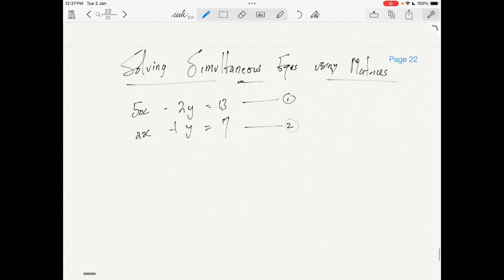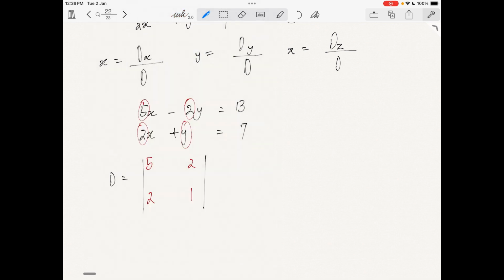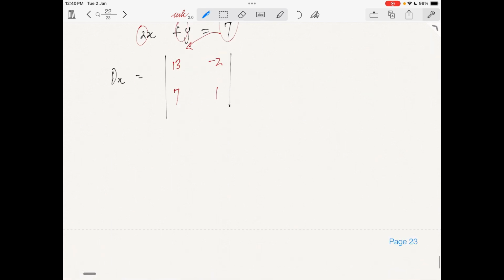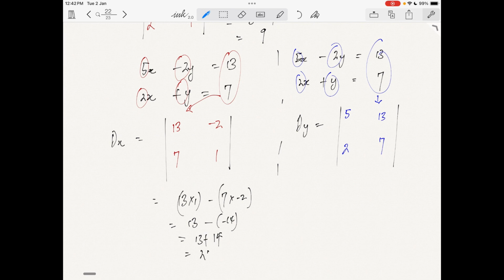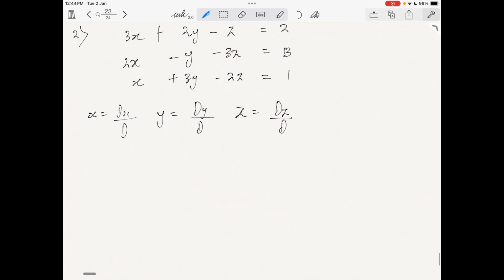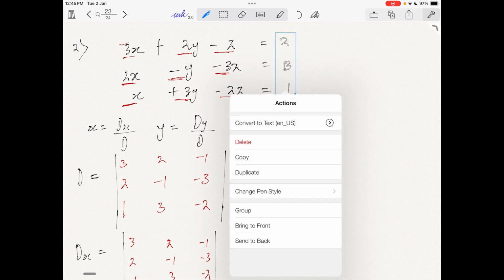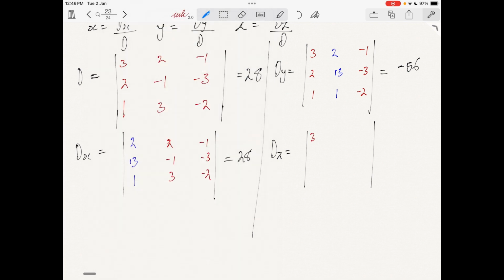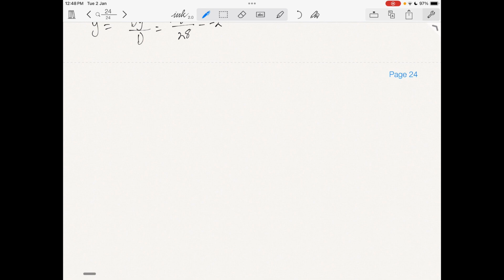6. Solving Simultaneous Equations Using Determinant Method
This session aims to establish understanding in the following:

~ Solving Simultaneous Equations Using Determinant Method